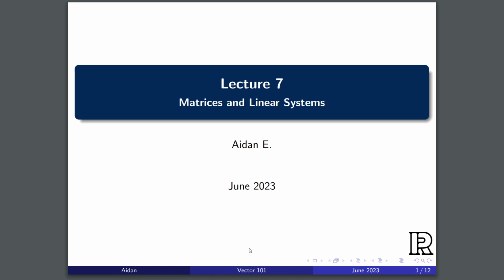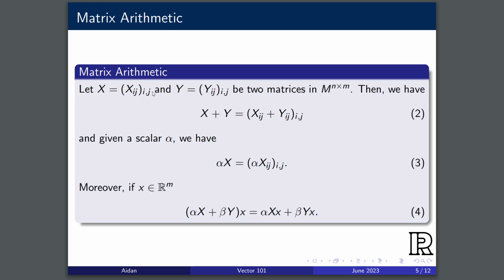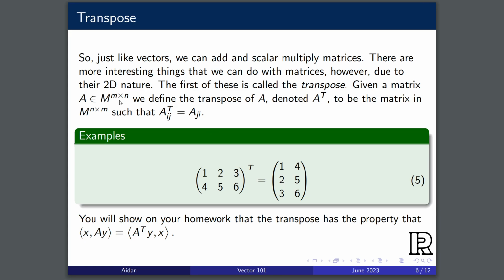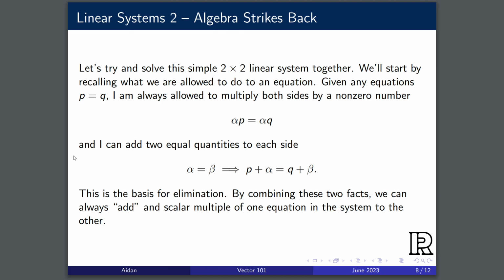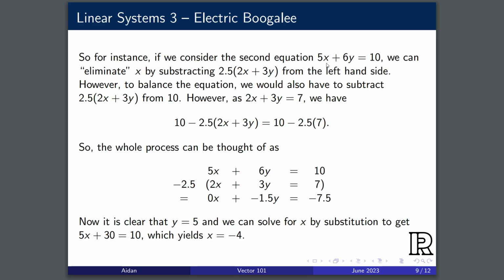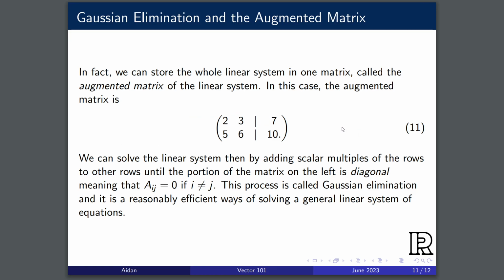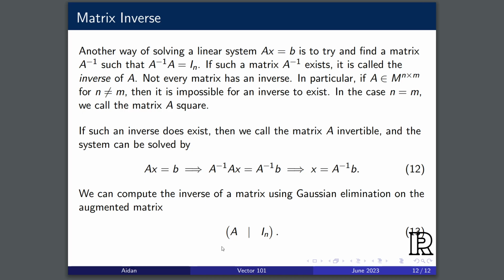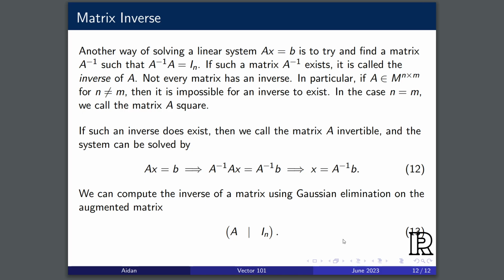Vector101 Lecture 7